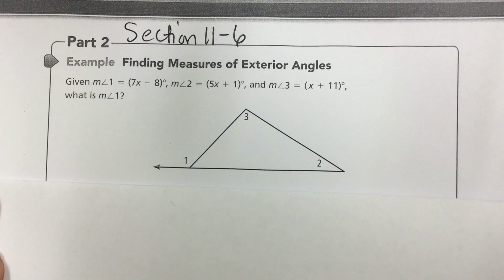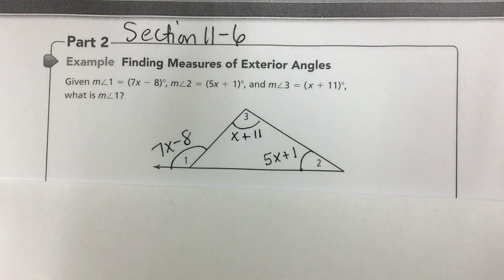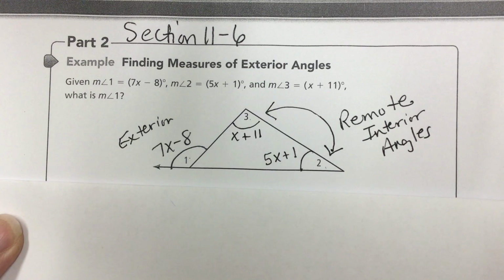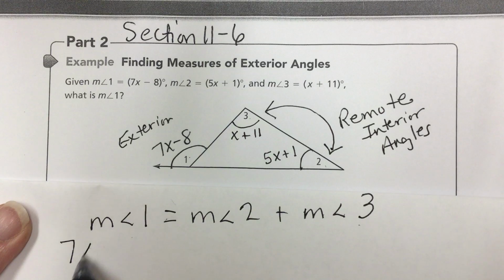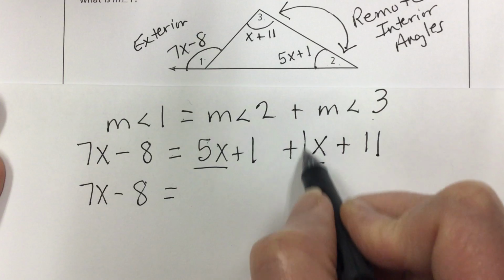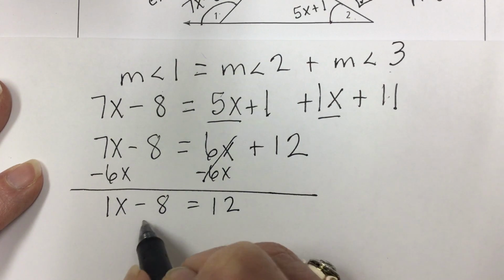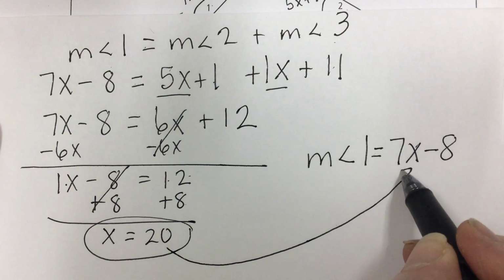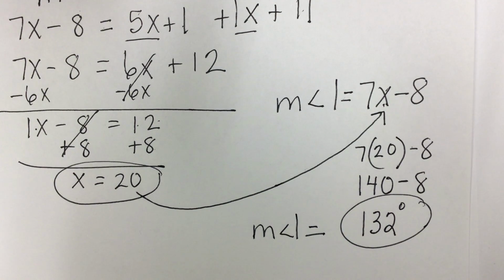11 6 Podcast 2